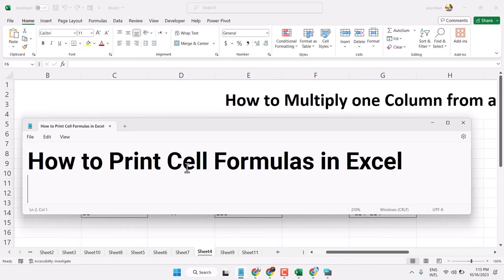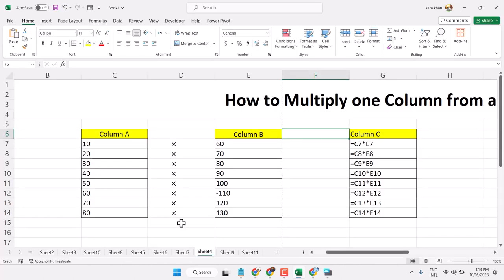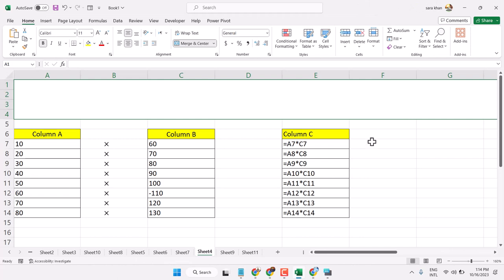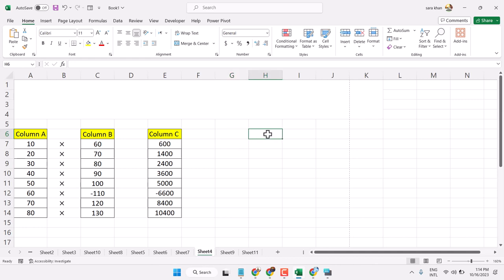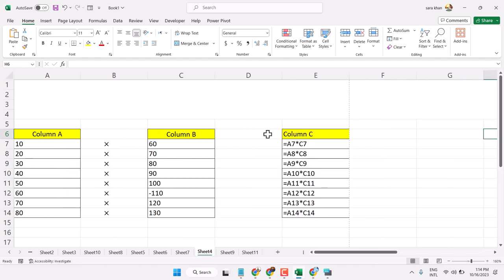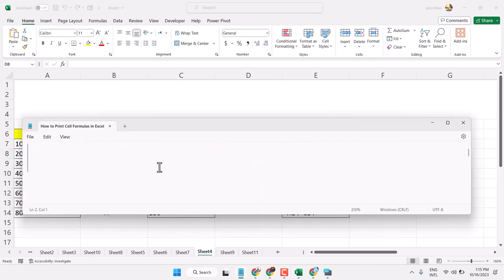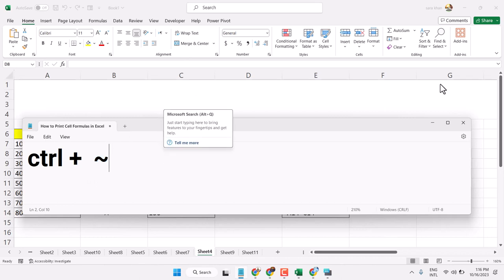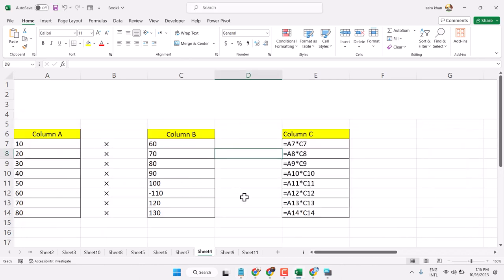How to Print Cell Formulas in Excel